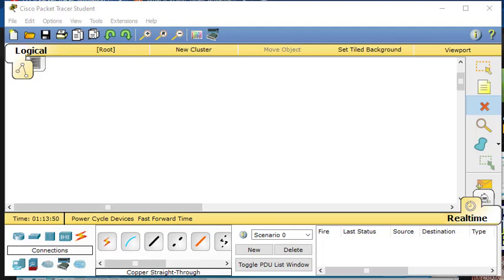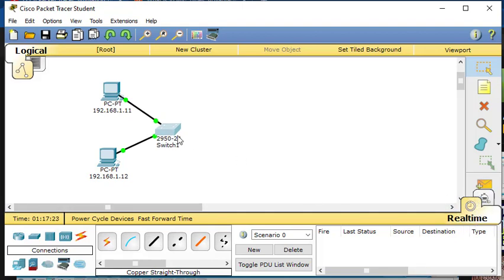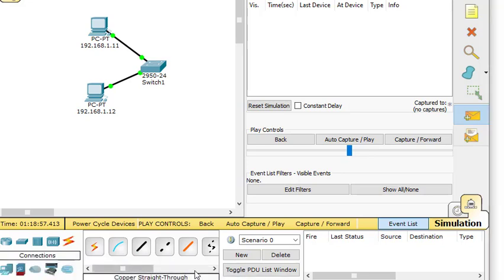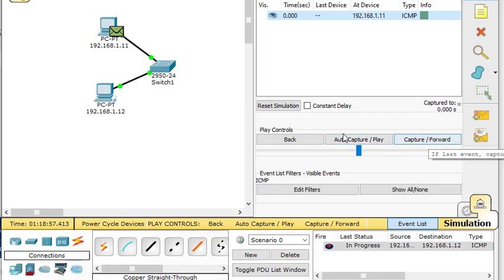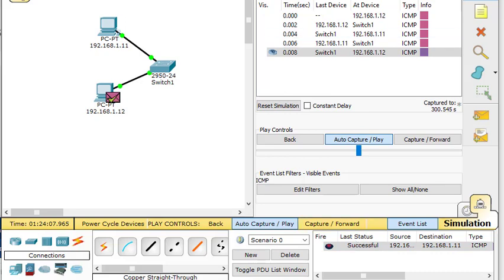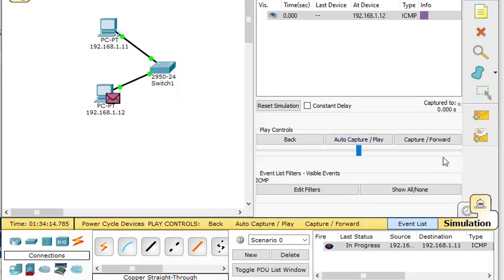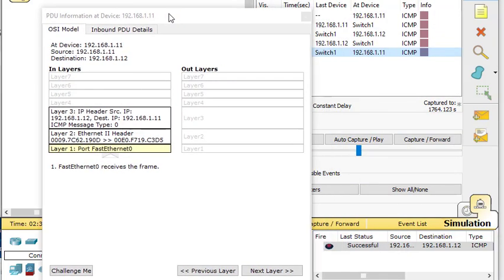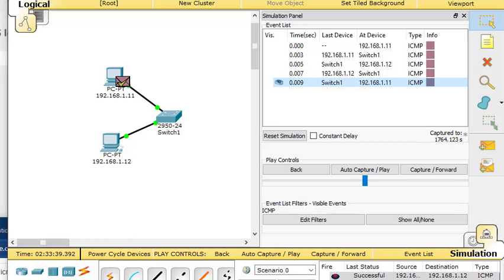Packet Tracer Simulation mode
A brief discussion on how to use Simulation mode in packet tracer